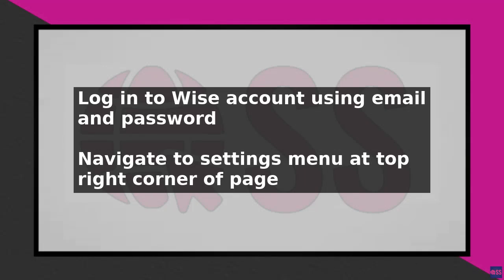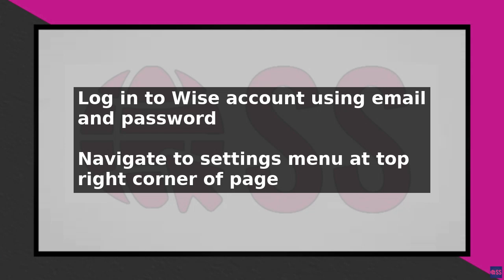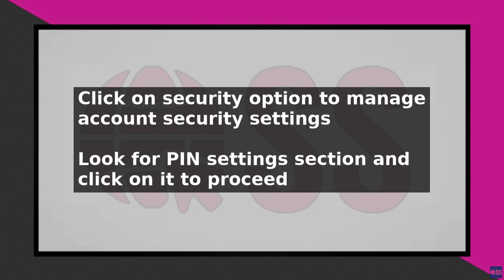How To Change Pin On Wise Tutorial (2025)